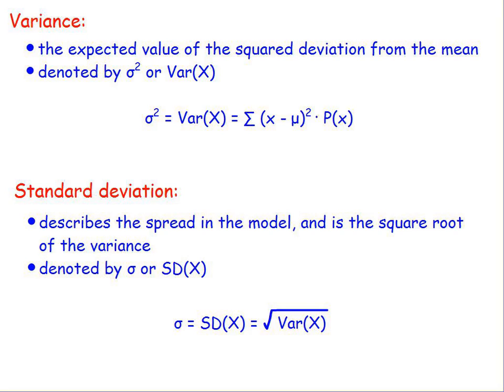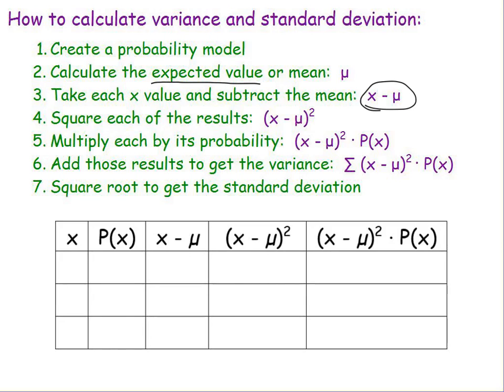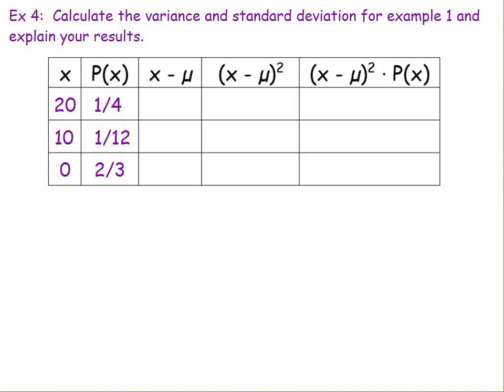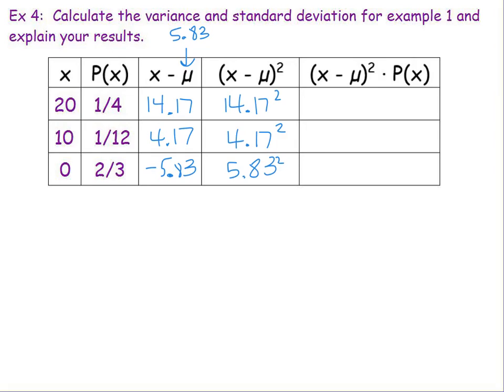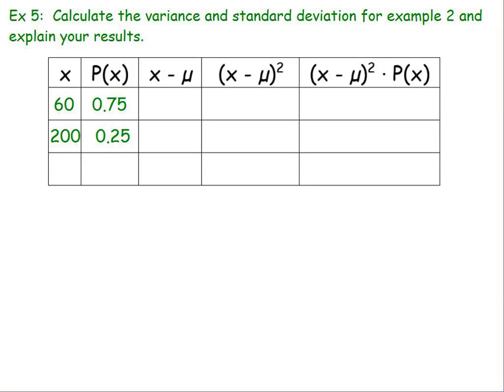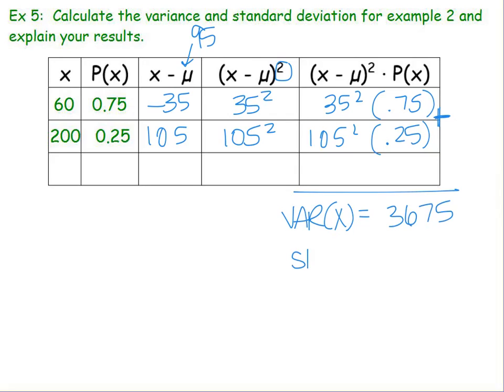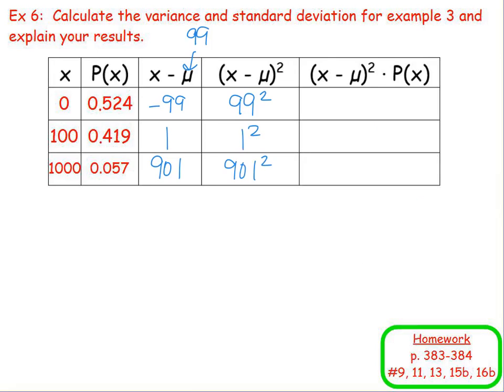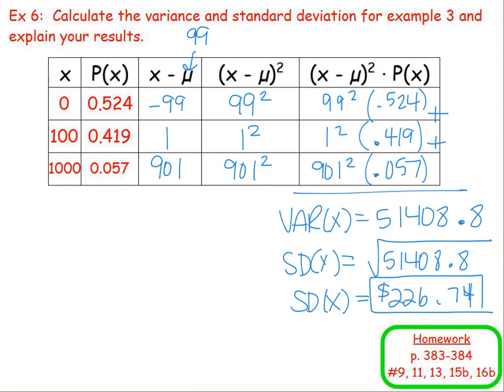Ch 16 Lesson 2